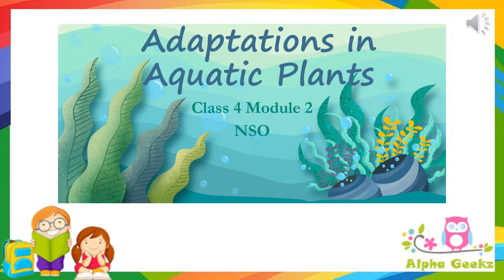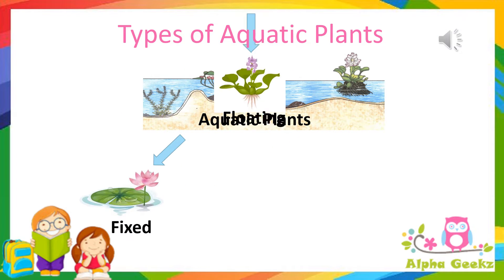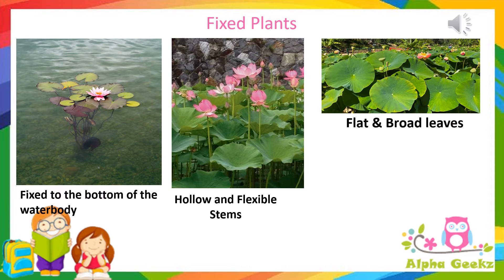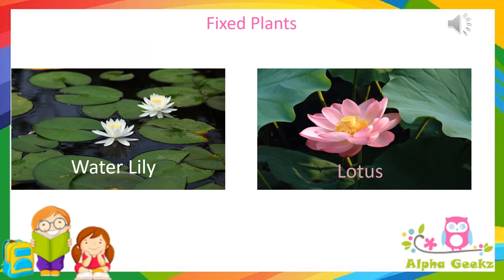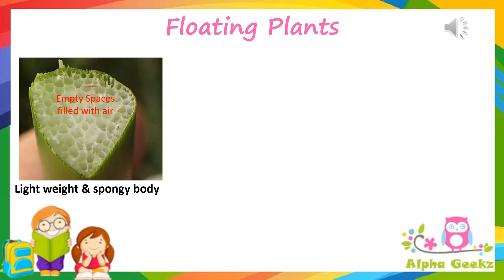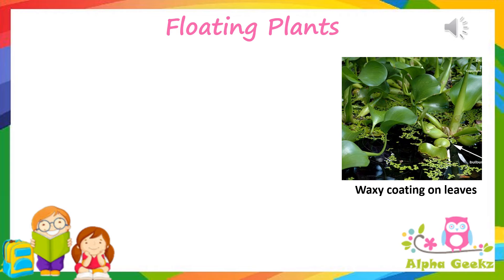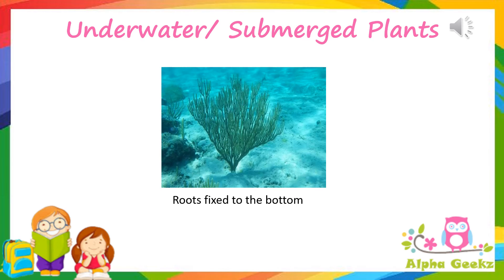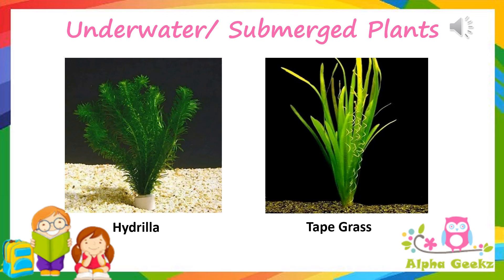Adaptations in Aquatic Plants - Module 2.8 (Chapter 1 - Olympiad Class 4 Science)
This video explains the adaptations in aquatic plants, examples and their description. This is based on the references taken by the Prep Guide for Olympiad SOF Class 4 (Plants Chapter - Module 2.1)